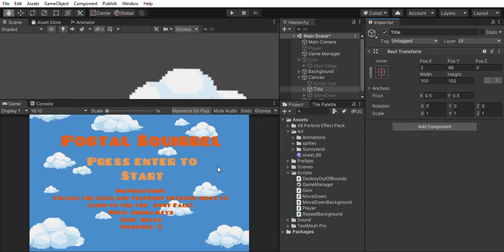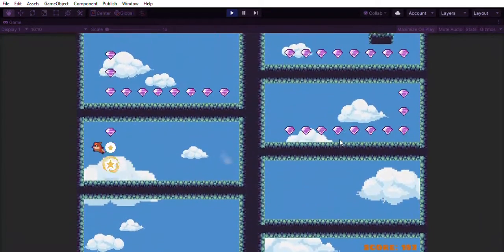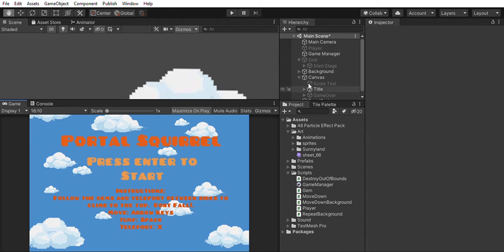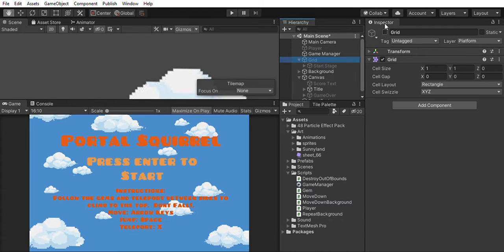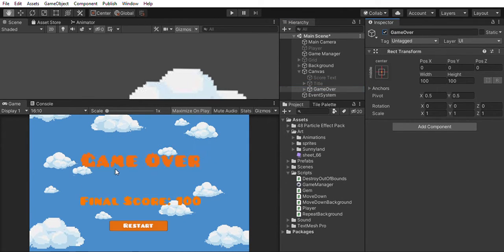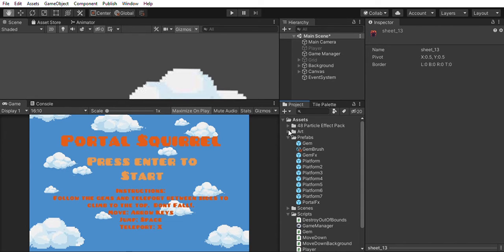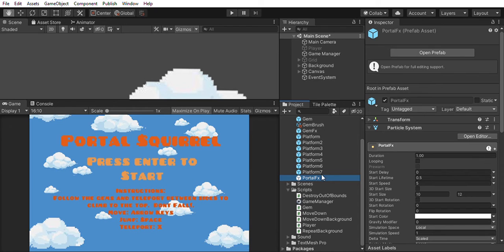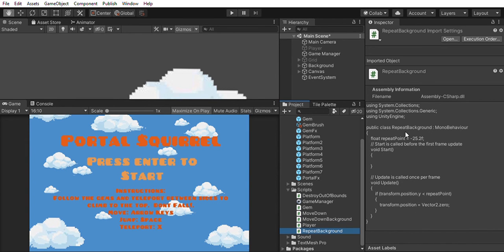Portal Squirrel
Final Project for CS50G